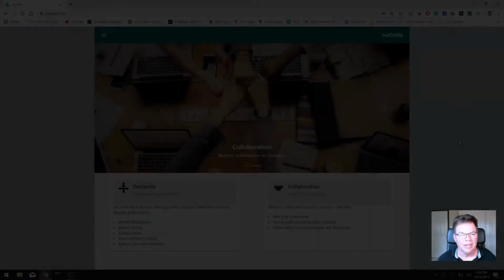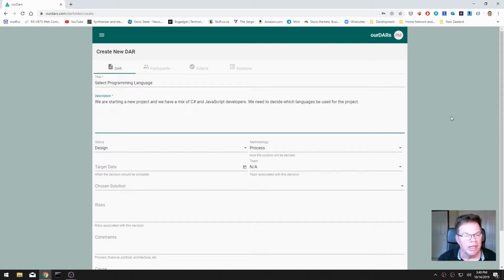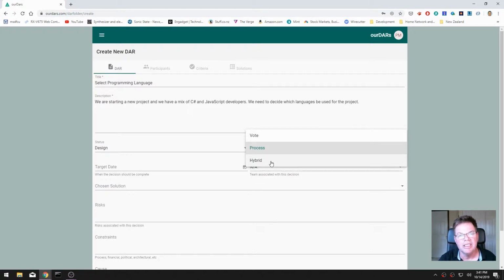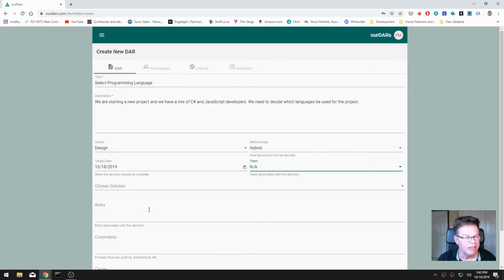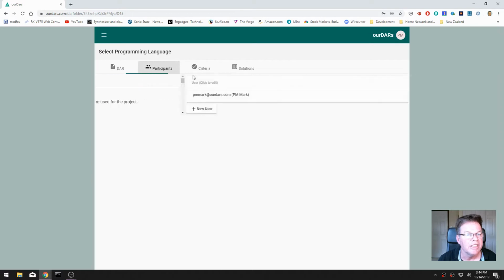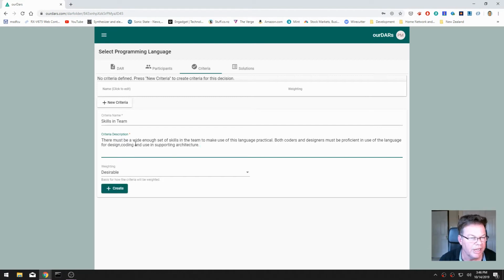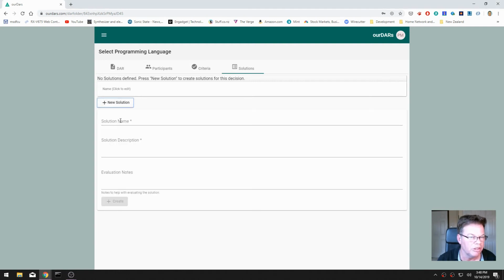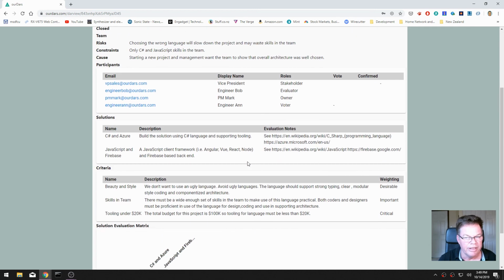1 - ourDars Tutorial: Workflow Part 1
An introduction to the purpose of the ourDars application, and then a walk through of the DAR (Decision Analysis & Resolution) workflow. Part 1 covers the initial creation/definition of the DAR document.